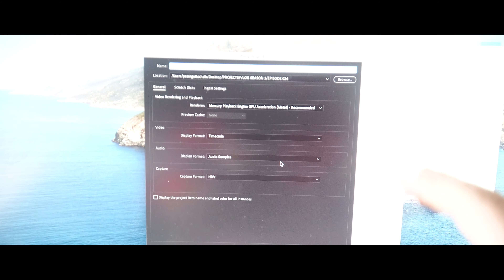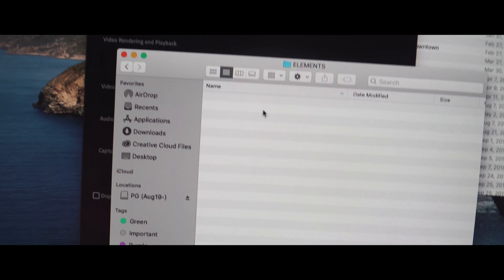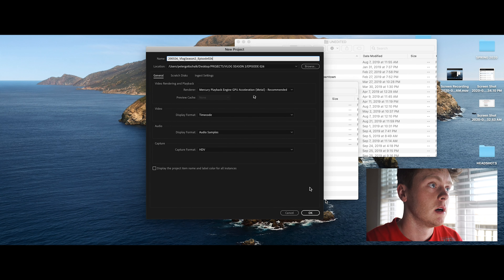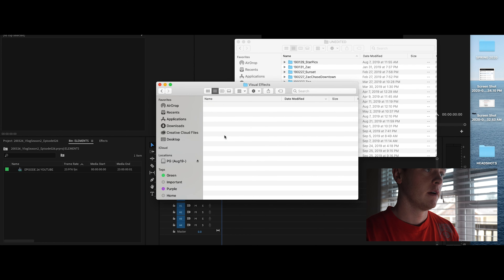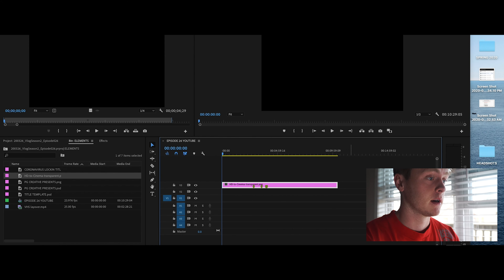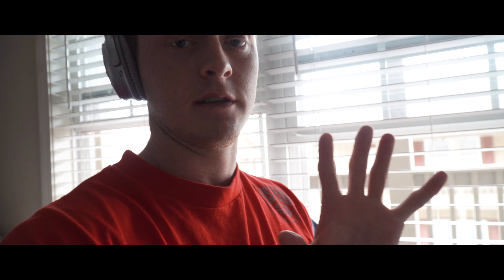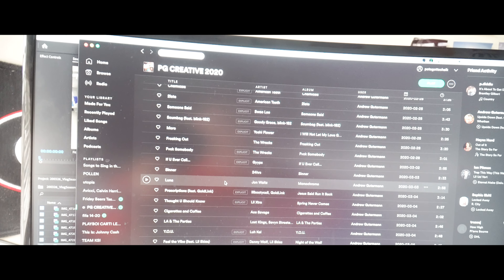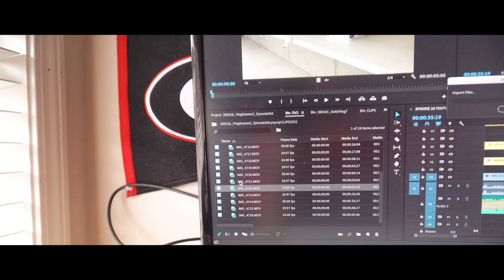how I edit my VLOGS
This is a video series which documents my friends and I and our lives as students at the University of Georgia.

Co-Directed by Andrew Gutermann

CAMERAS USED:
SONY A6300
SONY A6000

LENSES:
SONY 18-105 f4
SONY 16-50MM

Shot on location in Athens, Ga